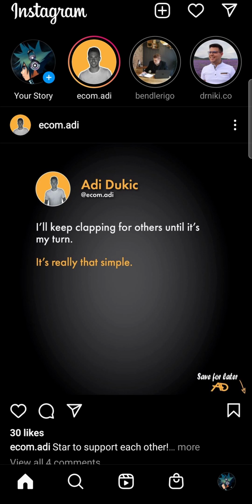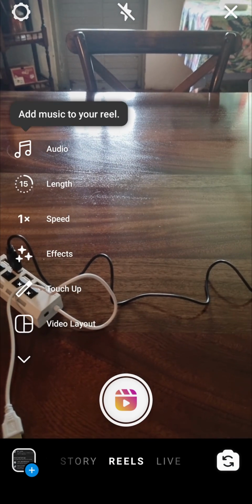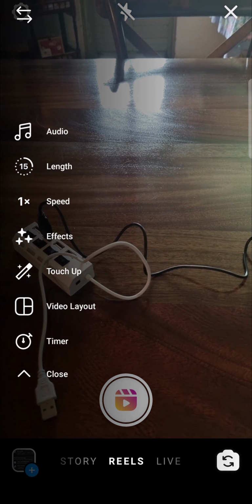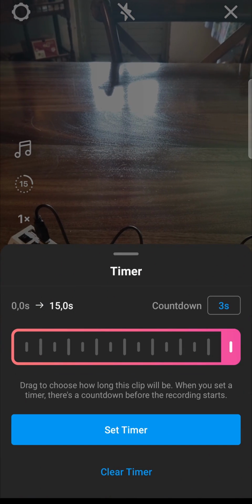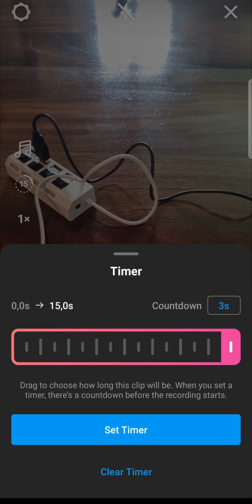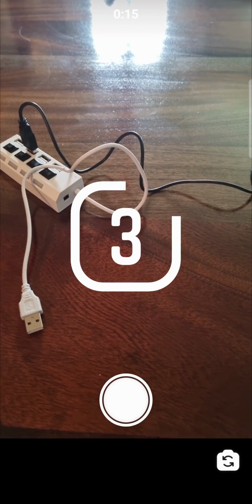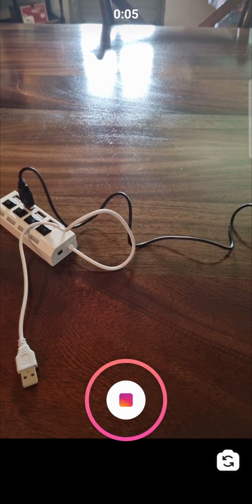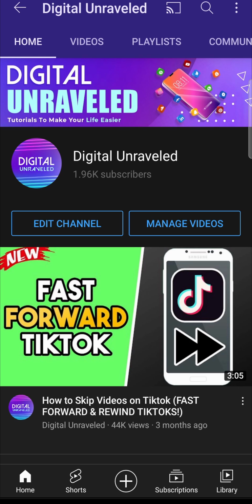How to Set Timer in Instagram Reels (2021)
Learn How to Set Timer in Instagram Reels